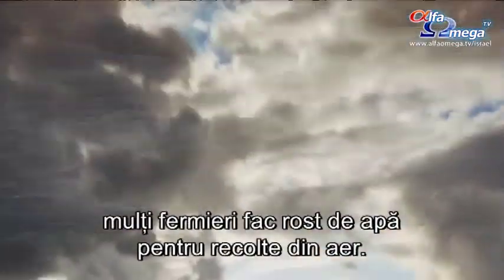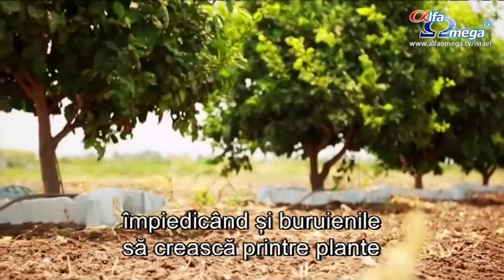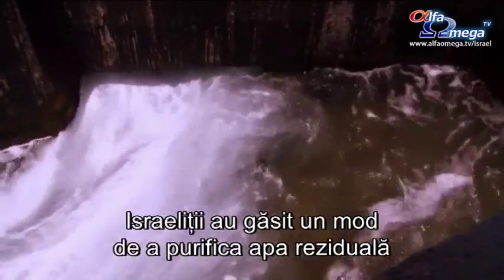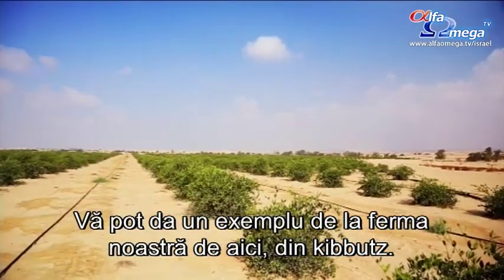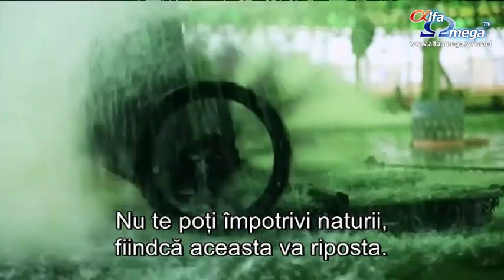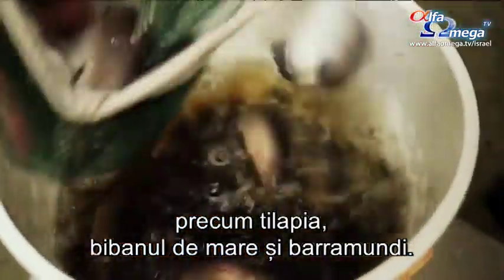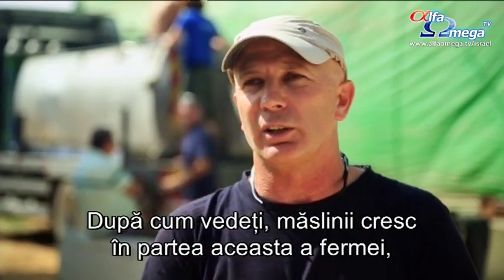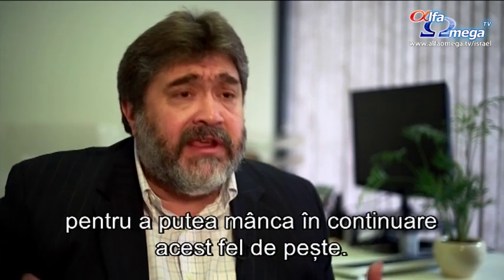Israel - O natiune binecuvantata - 2 - Roua lui Dumnezeu - solutii ingenioase pentru agricultura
- Afla mai multe si sustine si tu Poporul ales
Alfa Omega TV este o voce pentru Israel - filme, documentare și emisiuni pro-Israel pe canalul Alfa Omega TV in perioada 12-18 mai 2014

Prin programele difuzate şi prin rugăciune, te încurajăm să cunoşti, să iubeşti şi să binecuvântezi această naţiune pe care însuşi Dumnezeu a ales-o. El iubeşte şi binecuvântează Israelul şi promite binecuvântare tuturor celor care îl vor binecuvânta. În fiecare zi vă aşteaptă programe încărcate de profunzime şi credinţă, care vor aduce în casele voastre dragostea lui Dumnezeu pentru Pământul Sfânt şi pentru poporul Său. Te aşteaptă serii speciale, prin care vei cunoaşte poporul ales, vei înţelege planul lui Dumnezeu pentru naţiunea Lui şi vei fi încurajat să te rogi pentru Israel.

Roagă-te şi tu pentru pacea şi protecţia evreilor din Europa, roagă-te ca Dumnezeu să ridice în România lideri politici care să stea de partea Israelului. Susţine şi tu Poporul Sfânt, roagă-te şi binecuvântează Israelul şi vei fi binecuvântat. Promoveaza linkul pentru a afla si altii